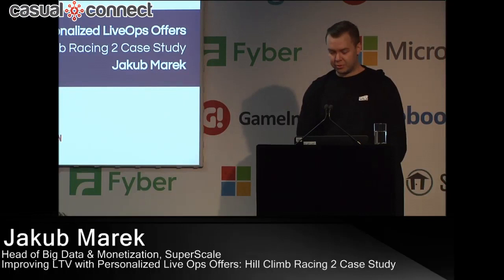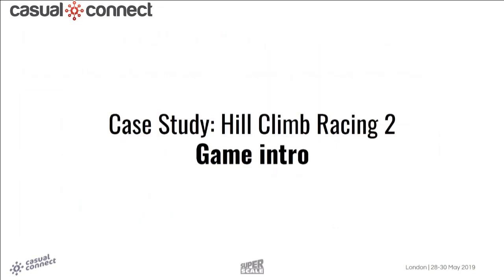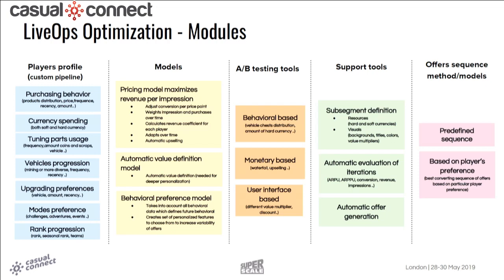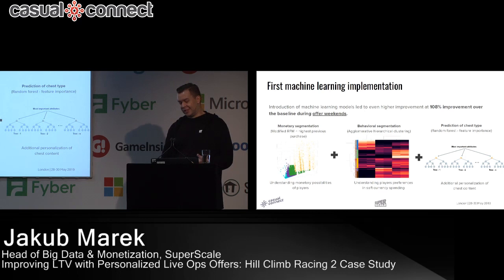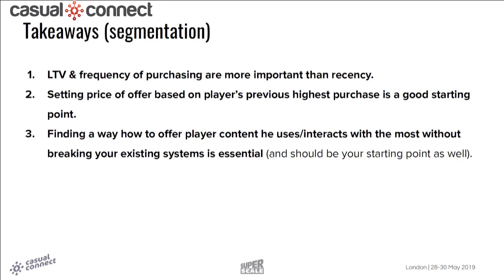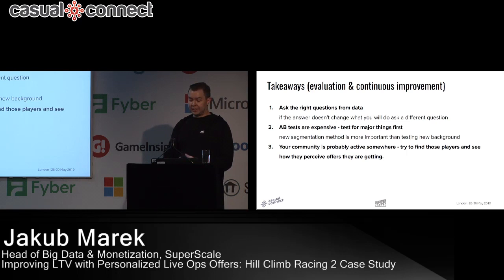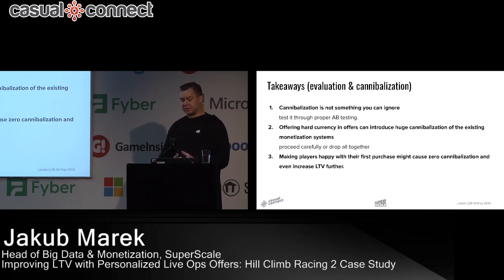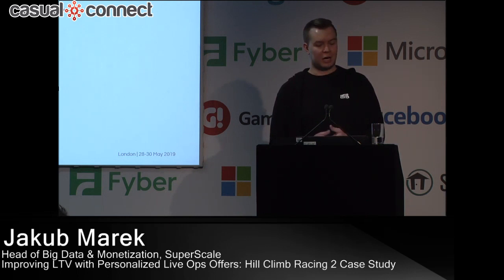Improving LTV with Personalized Live Ops Offers: Hill Climb Racing 2 Case Study | Jakub Marek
Delivered at Casual Connect Europe 2019. Scaling a mobile game effectively is a not a small feat in today's hyper-competitive environment. We will showcase our data-driven model of LiveOps offers personalization we used in Hill Climb Racing 2 which over several months brought 52% true LTV uplift. First we will introduce our approach to user segmentation and personalization, then we will go through the results and lessons we learned along the way.